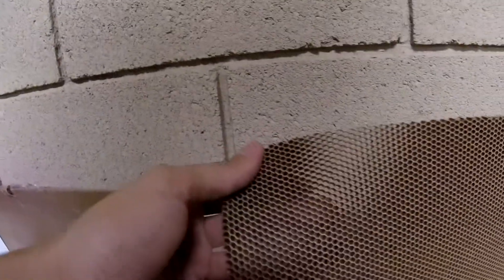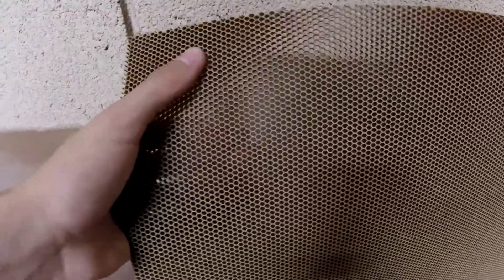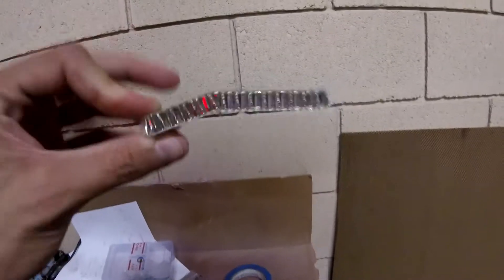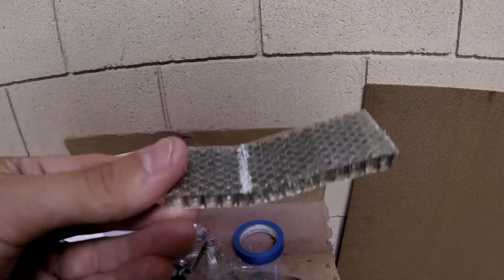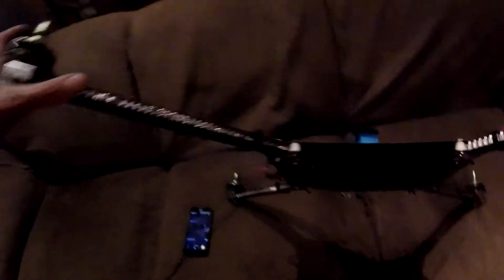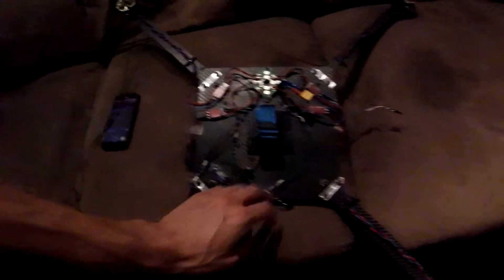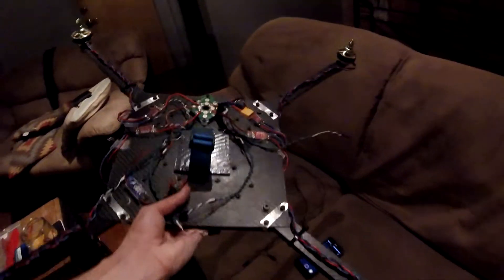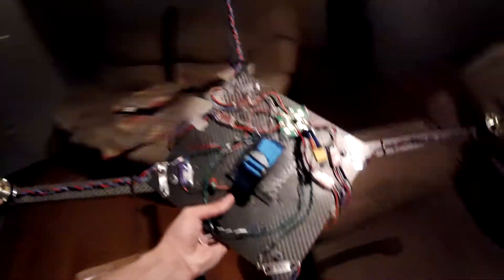Multi Rotors and Carbon Fiber Honeycomb - The BEST Material for Frames!!!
Quick overview of what honeycomb looks like, what it's made of and why it is the ideal material for multi rotor frames.

A significant amount of mass can be removed from solid carbon fiber structures by implementing a honeycomb sandwich panel. This technology is typically used in aerospace and high end automotive industries, however it's roots can be traced back to even boring stuff like insulation for army barracks.

My own testing showed that the honeycomb beams I produced were about 2/3 of the weight of traditional rectangular carbon tubing. I compared my 13" long, 1" wide beam against one from Rock West composites that was only 12". My beams all came in at 40-45g mass at full length, while Rock West's rectangular tube was 60g. These beams cost me $6 in raw materials to make. However they would likely be at least $40-50 per foot from a retailer.

Please comment with any questions or concerns, I always enjoy some internet engagement :-)